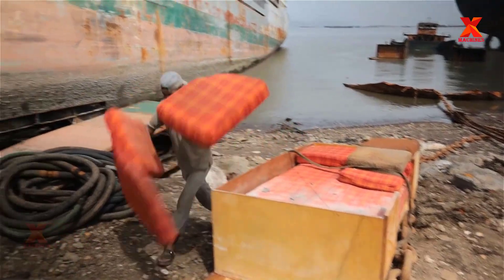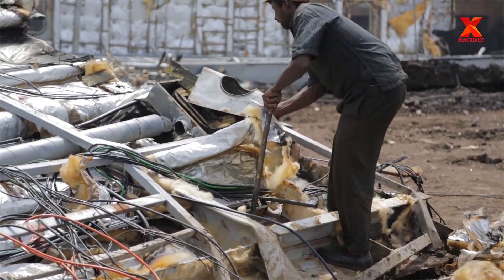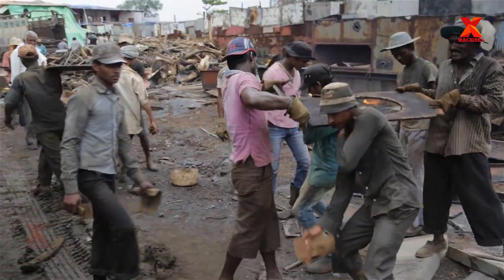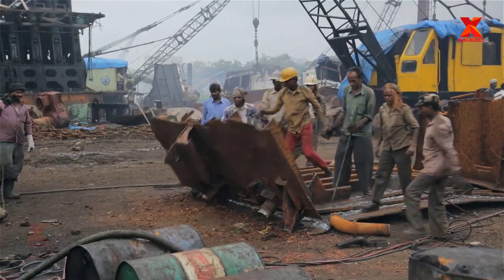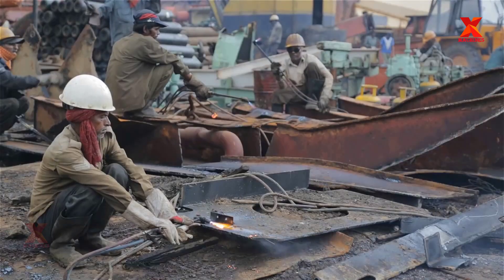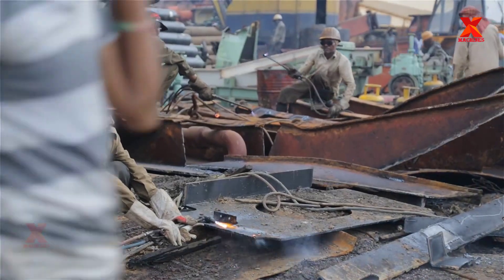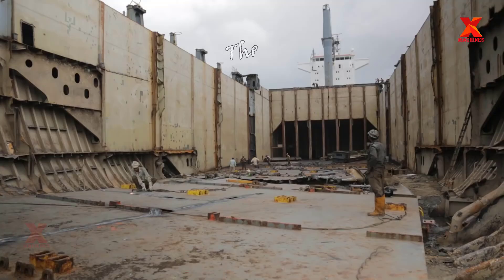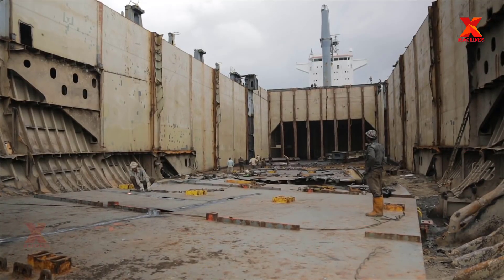How Does The Process Of Dismantling Multi-Million Dollar Ships Work? Ship-Breaking Industry Secret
Hello everyone. Welcome back to X-Machines channel. After 30 or 40 years traveling, the ships became rotten and out of date,  unable to be repaired or refitted. In the end,  where is the last berth of these million-dollar vessels?   In the video today, X-Machines will let you explore the process of dismantling these ships, and revealing the future path of their pieces.
0:01. Introduce
0:44. Dismantling superstructure
1:46. Engine room disassembly
3:37. Clearing disassembly
4:14. Hoisting and demolition underwater ship
5:35. Ship demolition workers
6:35. The ship cutters
7:44. The winch
8:36. The yard gas cutter